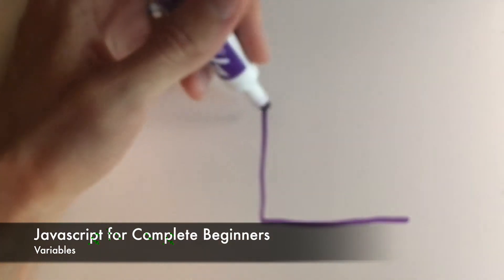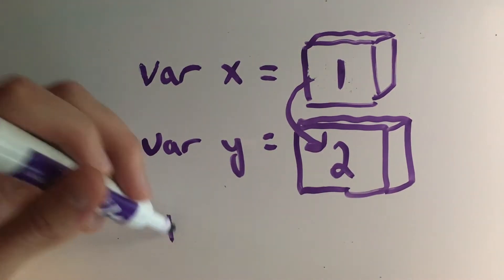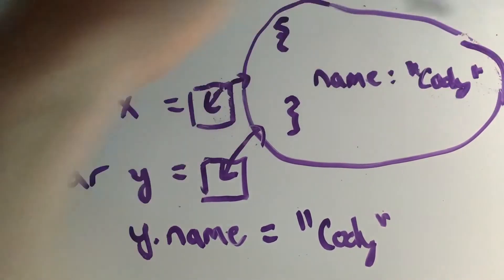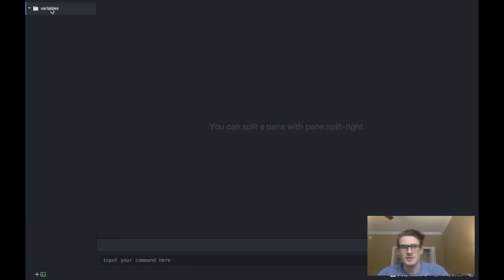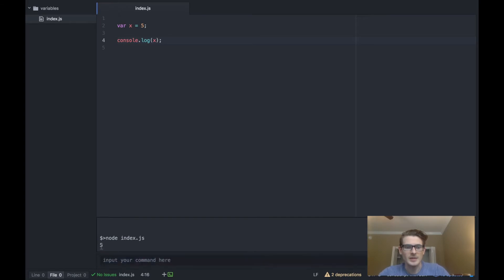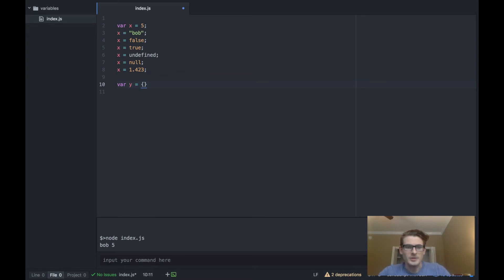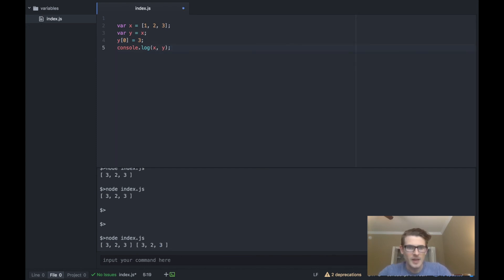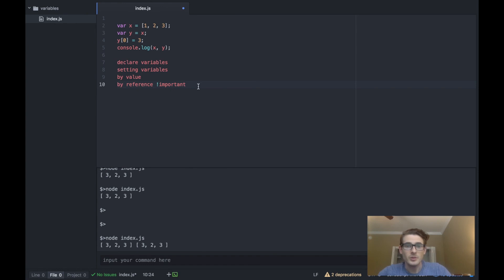Javascript for Complete Beginners: Variables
Welcome to the "Javascript for Complete Beginners" tutorial series.  First off, let's take a look at one of the most important fundamentals of programming with Javascript: variables